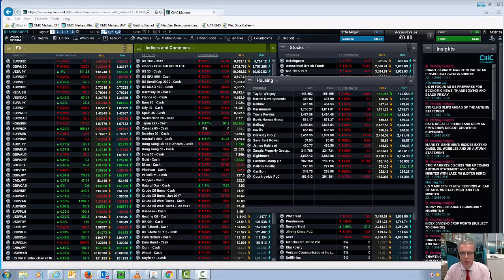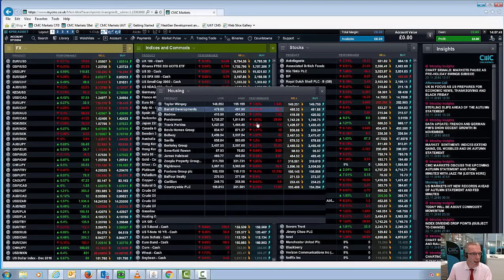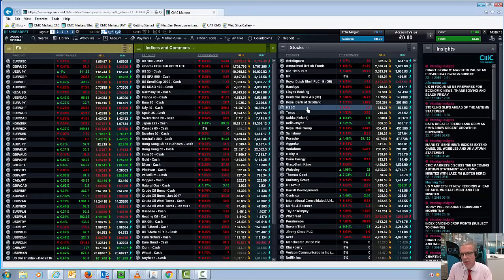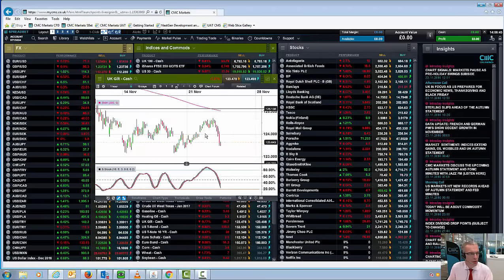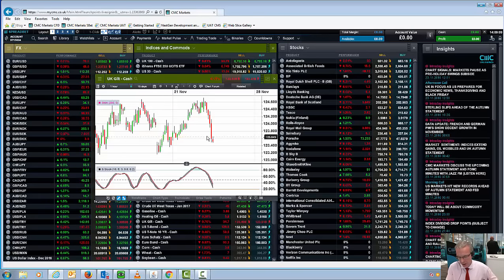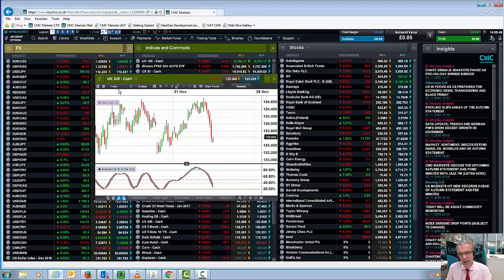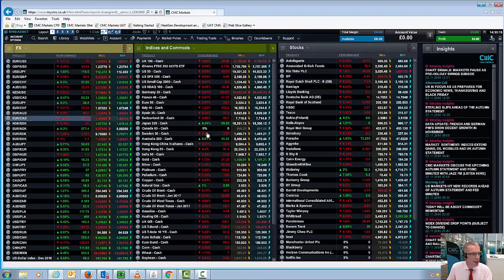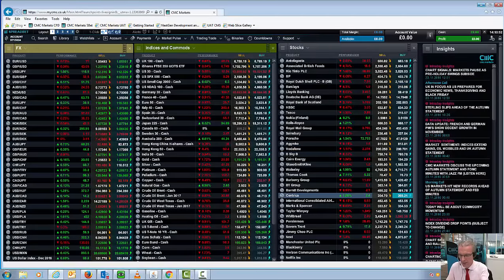Autumn Statement Summary - 23rd November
Today's UK Autumn Statement provided no obvious winners with gilts falling sharply while the pound fell against the US dollar, but rose against the euro.